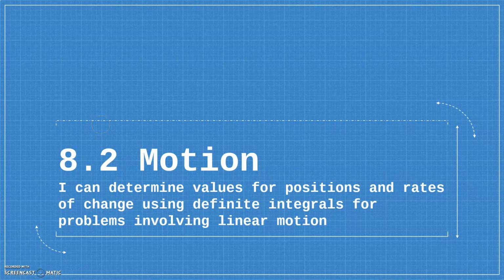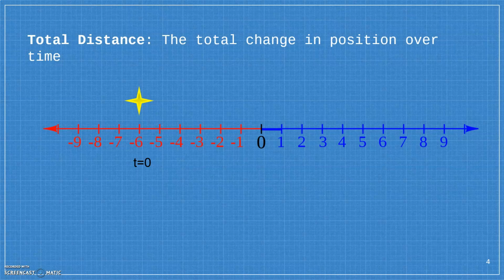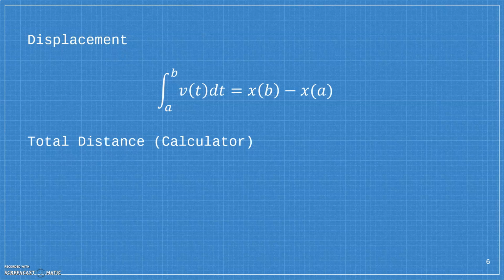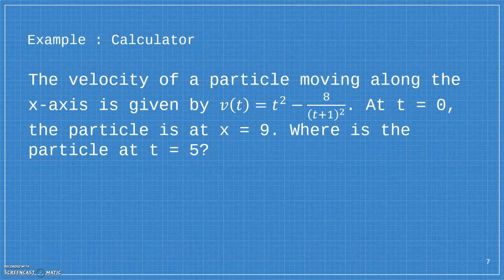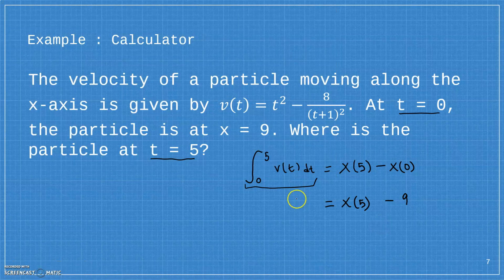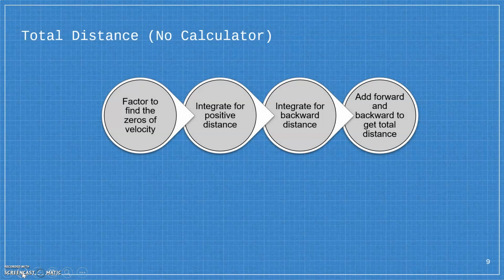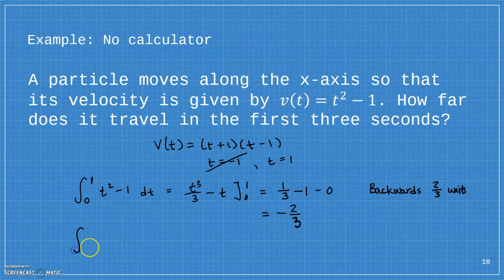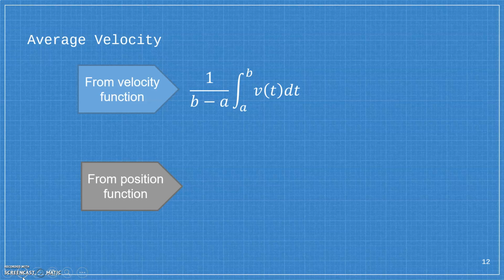8.2 Motion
I can determine values for positions and rates of change using definite integrals for problems involving linear motion